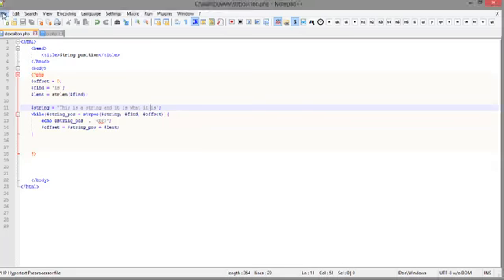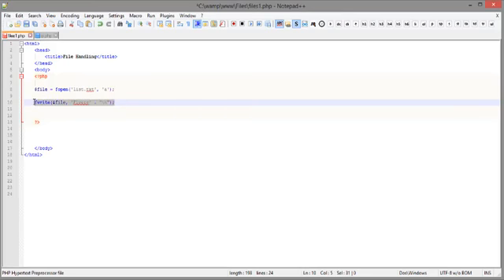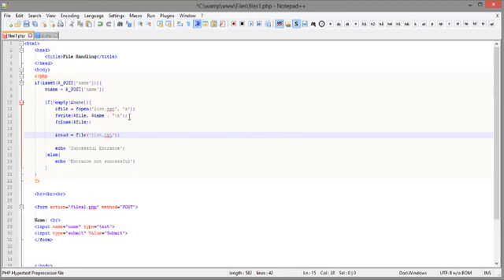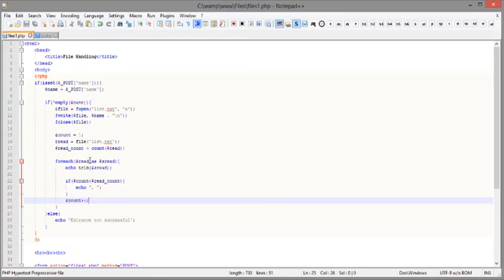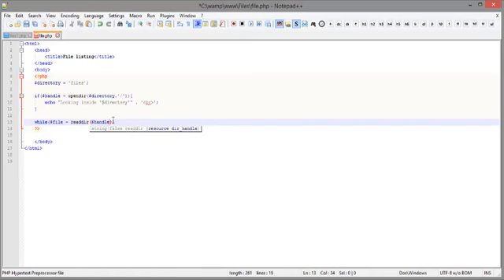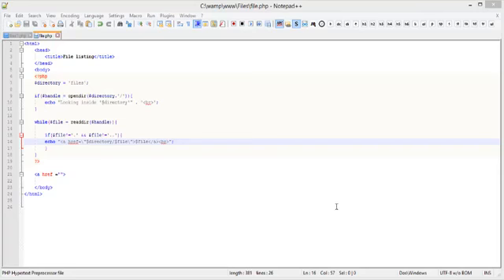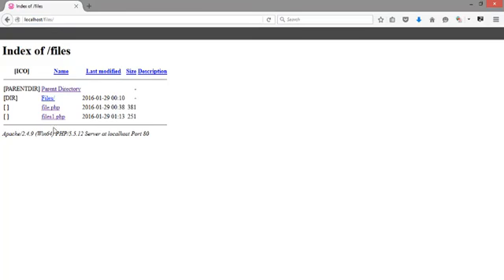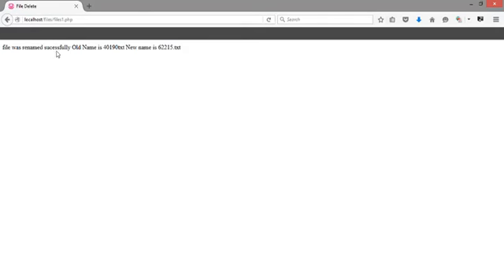08 File Handling in PHP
In this video you will learn about File Handling in PHP
1. What kind of functions we can use to handle files
2. How to use functions for creating, reading, writing and deleting files  in php.